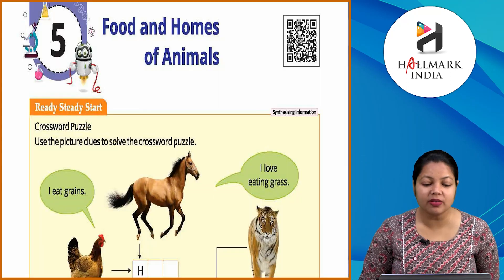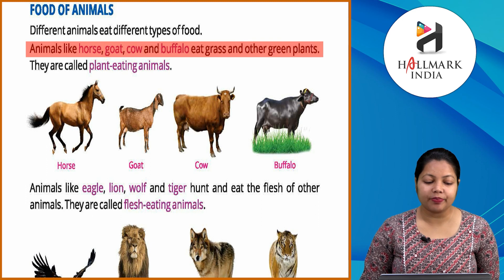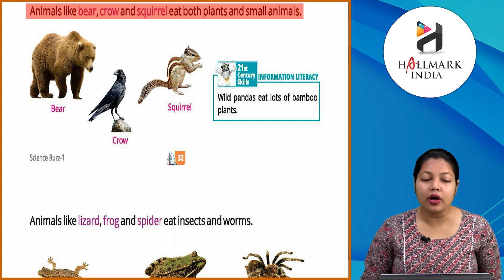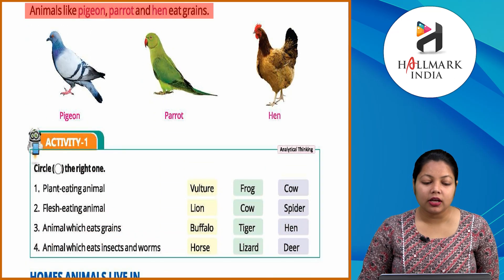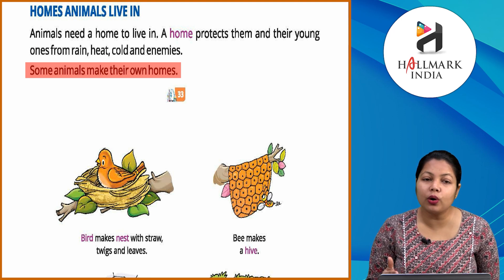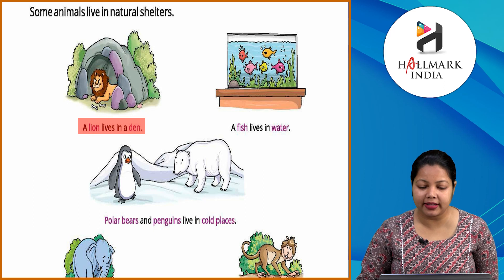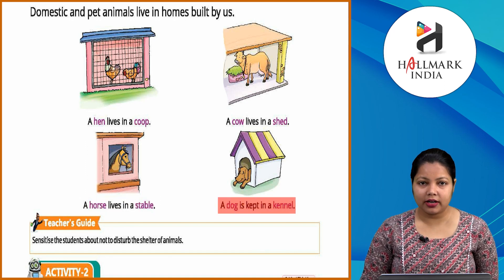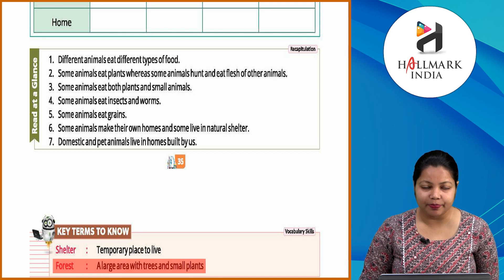Ch 5 | Hallmark India | Science | Class 1 | Food and Homes of Animals | For children